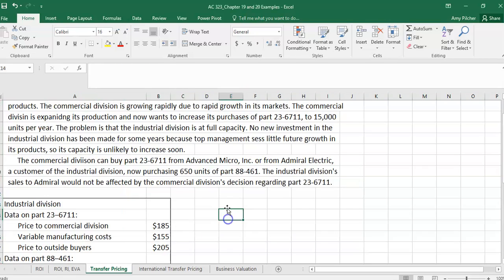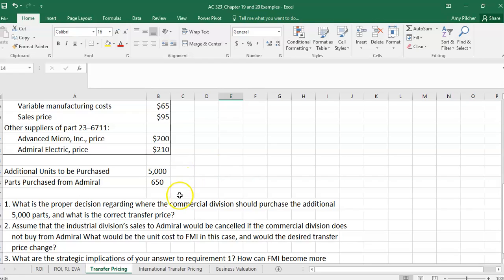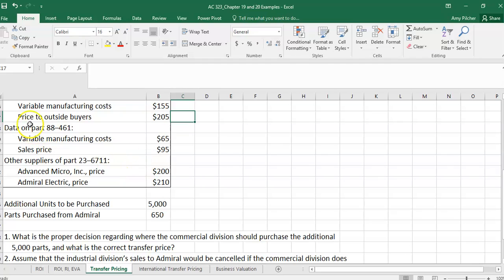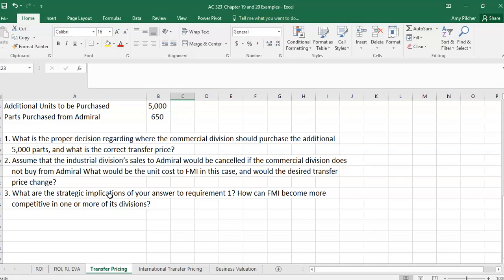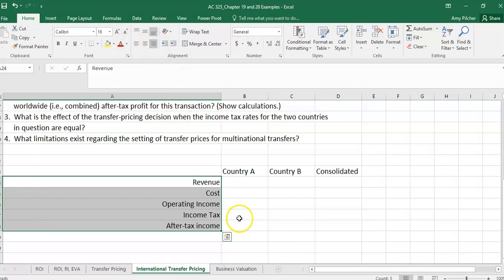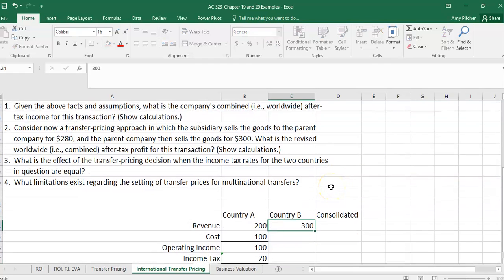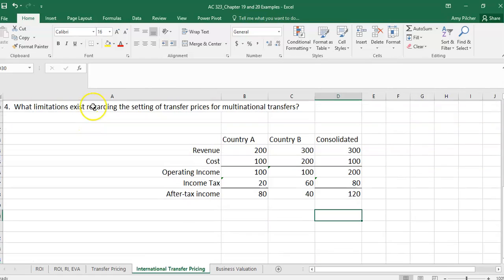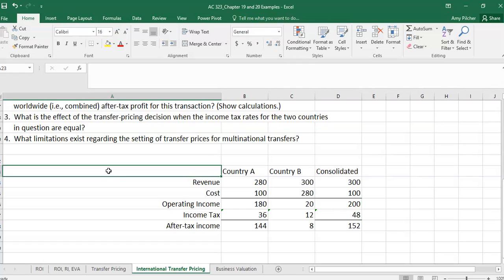AC 323 Ch 19 Examples Video 2